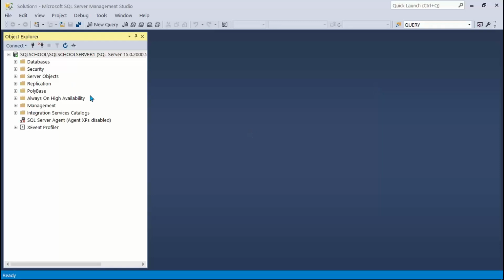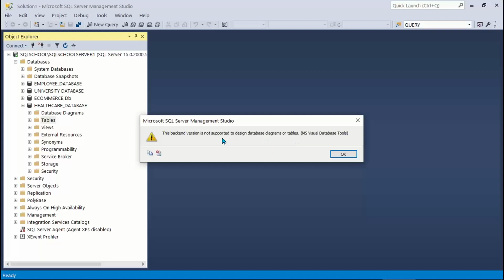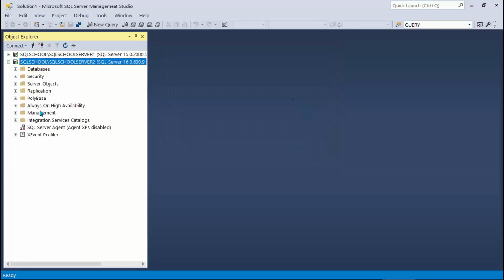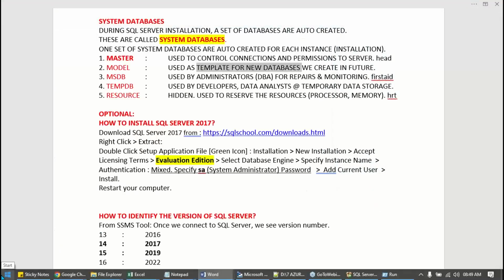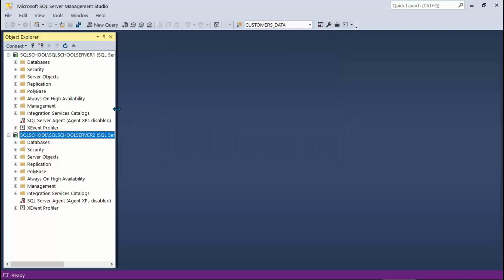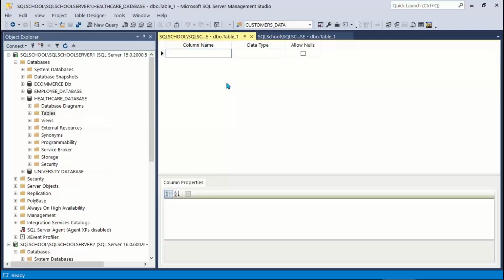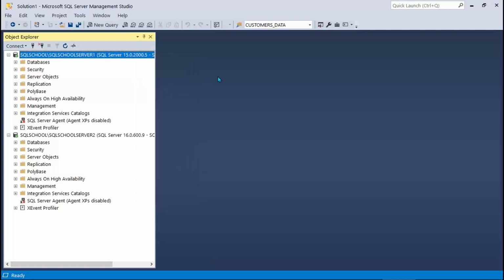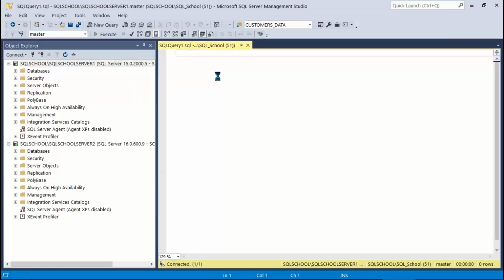How to resolve Backend Version Error to create SQL Server Tables? SSMS Backend Version error